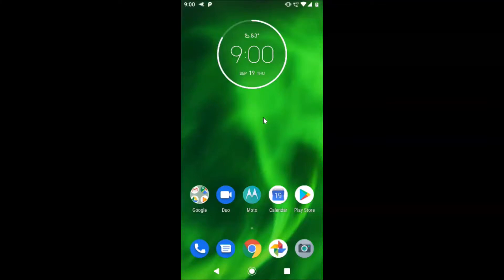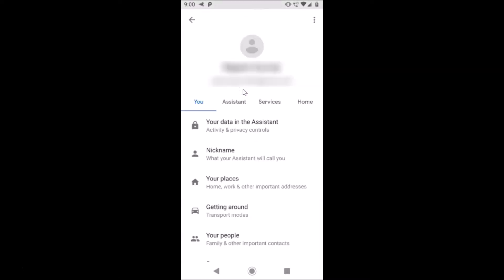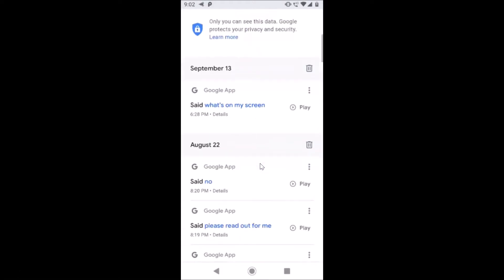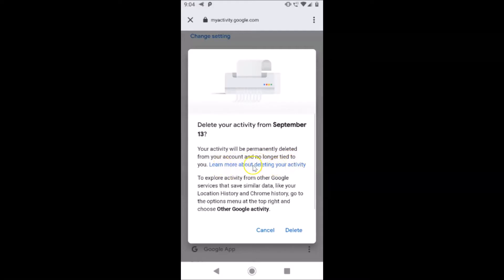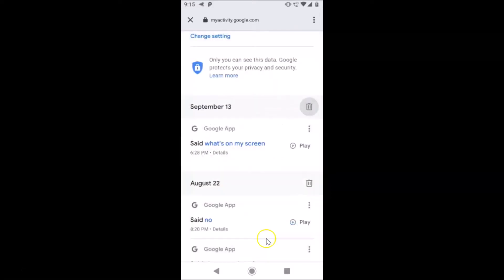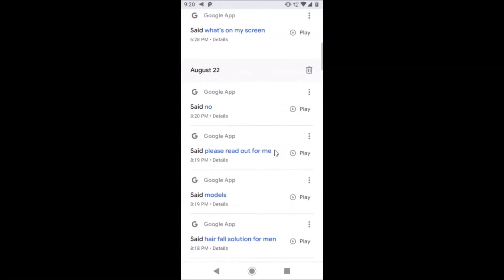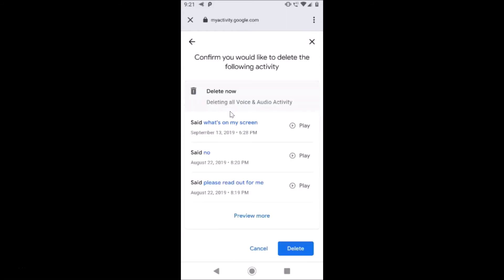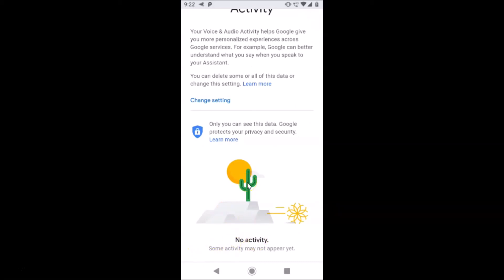How to Delete your Google Voice Search History on Android?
Step 1: Open Google App, and then login to your Google account.

Step 2: Tap on 'More' link at the bottom right, and then Tap on 'Settings.'

Step 3: Tap on 'Google Assistant,' and then tap on 'Three Dots' at the top right.

Step 4: Tap on 'Google Activity Controls.'

Step 5: Scroll down to 'Voice & Audio Activity,' under that tap on 'Manage Activity.'

Step 6: Now, go to the voice & Audio Activity that you want to delete, tap on 'Three Dots' next to that. Tap on 'Delete.'

Step 7: Tap on 'Delete' link again at the pop up.

Note: If you want to delete All your Voice search history at once, follow steps below:-

Step 2: Tap on 'Three Dots' at the top next to 'Search your Activity' link, and then tap on 'Delete Activity by.'

Step 3: Tap on 'All time,' and then tap on 'Delete' button.

It's done.